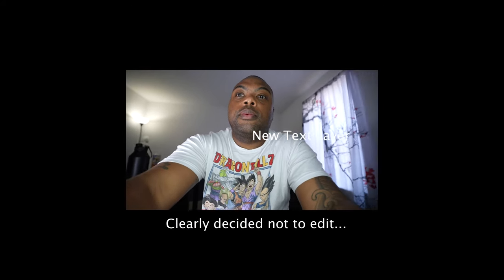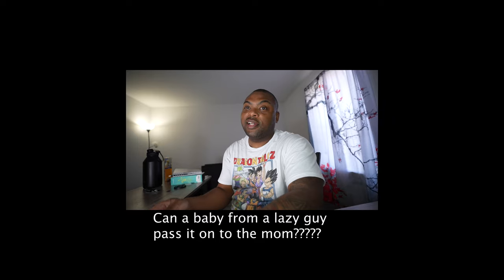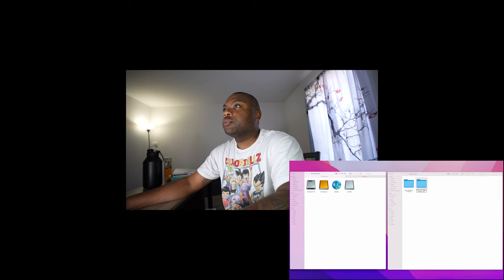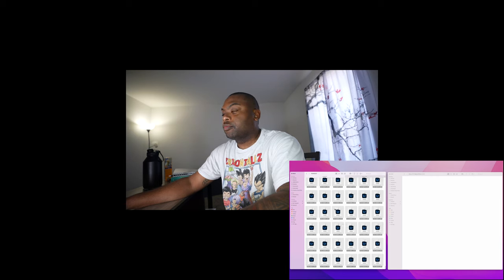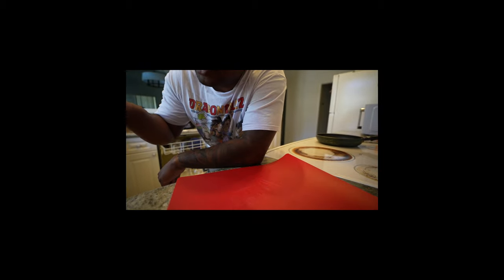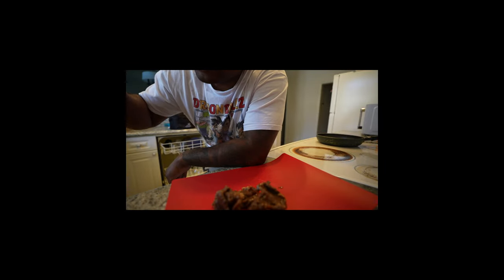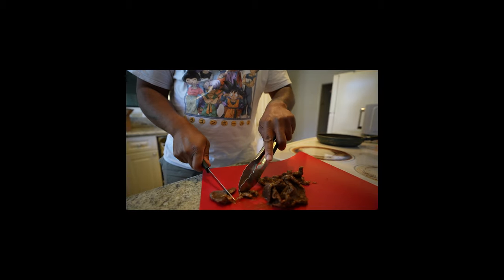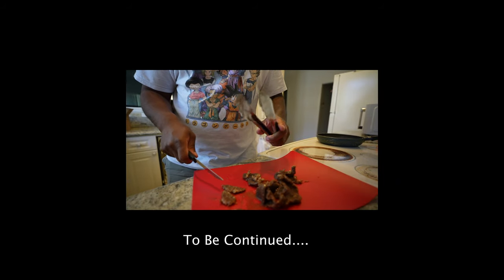Kicking It With Devo August Vlog pt.2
Insight on my everyday life.  August pt.2